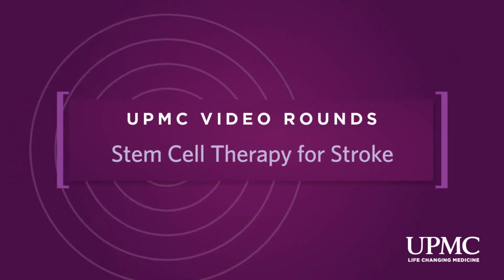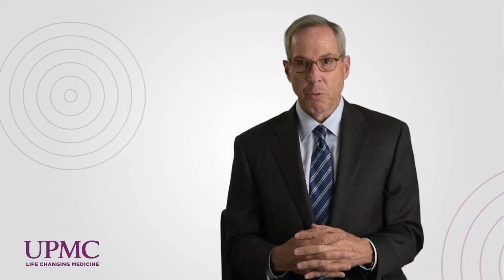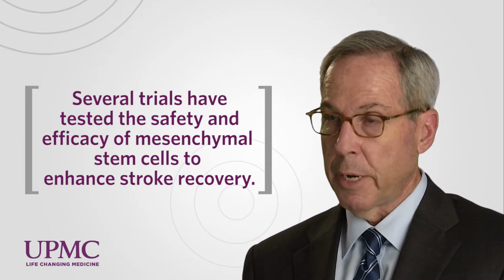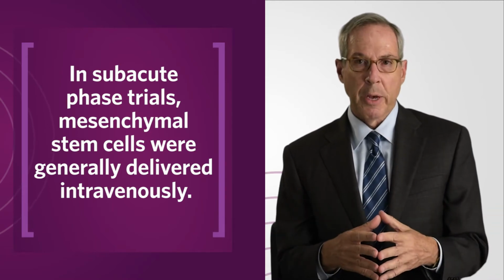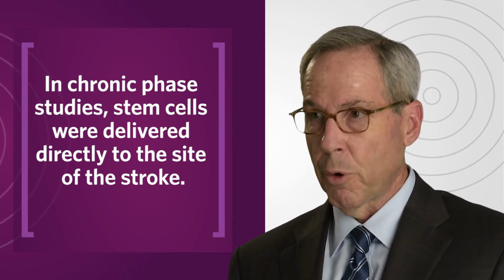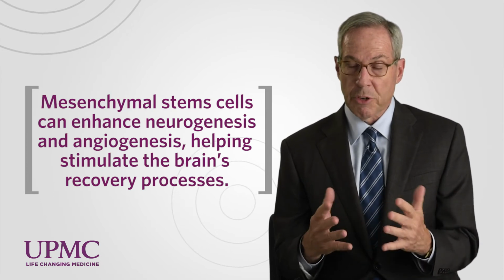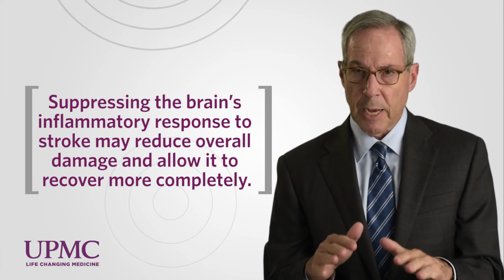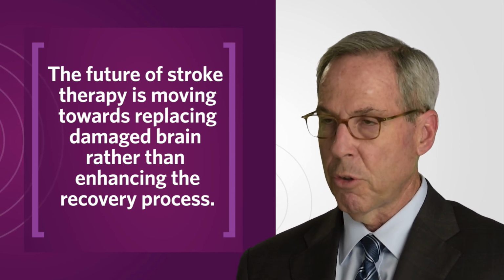Stem Cell Therapy for Stroke | UPMC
Lawrence Wechsler, MD, Chair of the Department of Neurology at UPMC, discusses recent trials testing the safety and effectiveness of stem cell therapy for stroke patients.